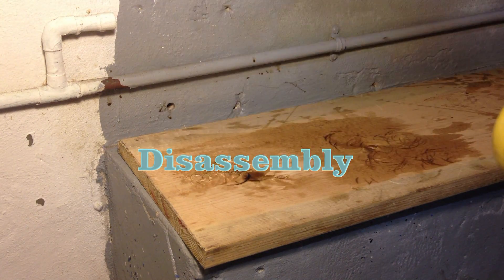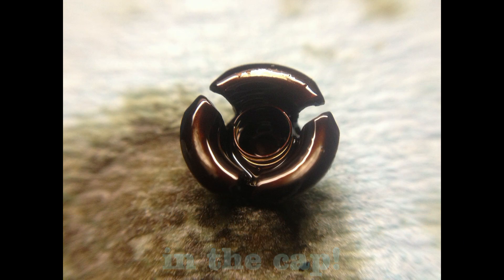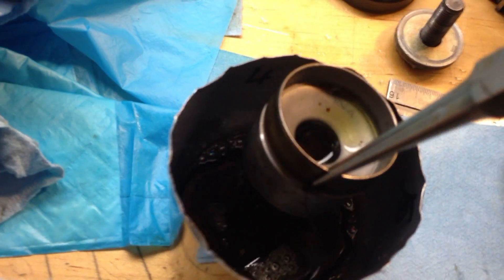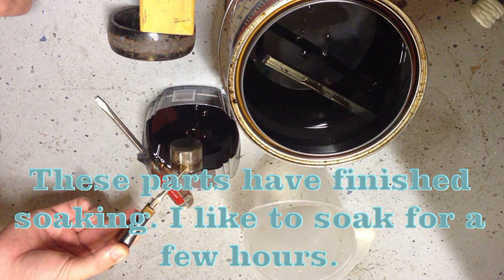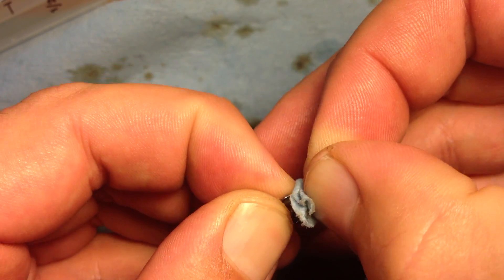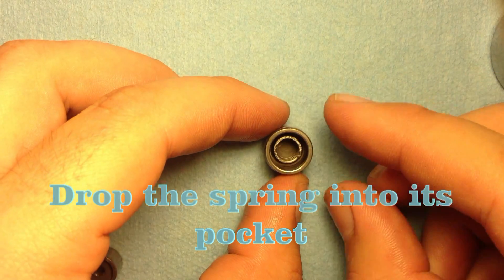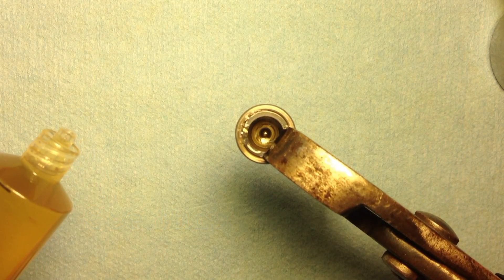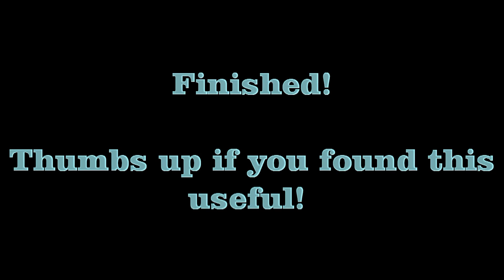Rebuilding Hydraulic Lifters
Edit: Please don't install them full of oil and purged of all air like I show in the video. Do this to check that they're sealing, but then remove the extra oil so that they're springy. They will pump up within a few seconds of startup anyway. This saves the valves from not closing all the way due to a tall lifter.

This video shows the disassembly, cleaning, and rebuilding of hydraulic valve lifters. These belong to a VW 16V head but many are similar. A couple of these could be compressed by hand when they came out of the head. I decided to rebuild all of them. This takes a long time so you might want to consider just buying new ones, but if you have patience and don't mind the work, it's very rewarding.